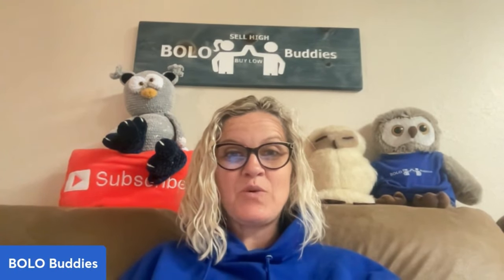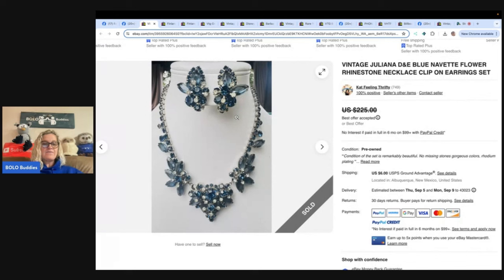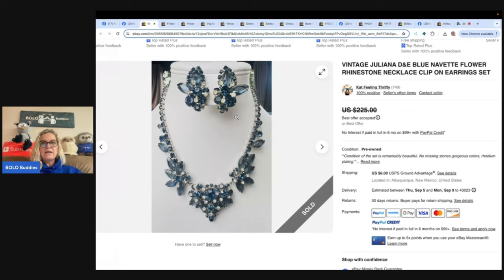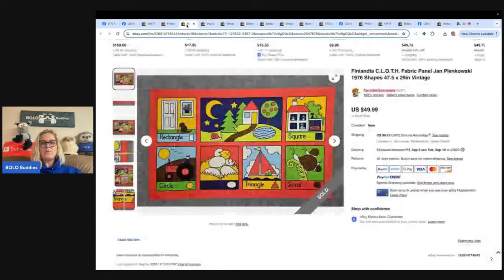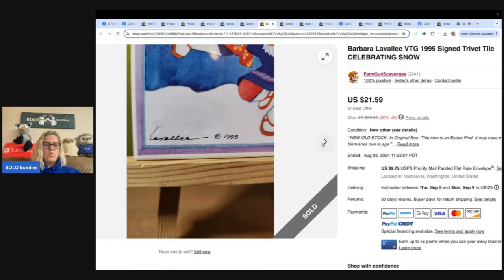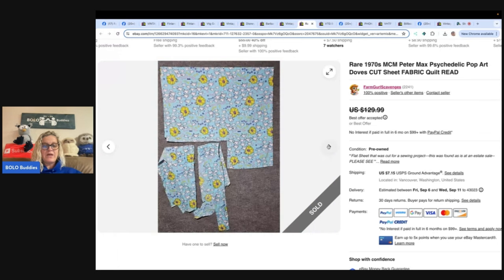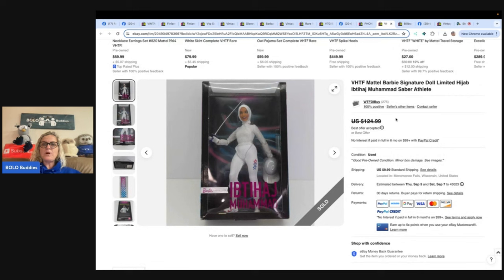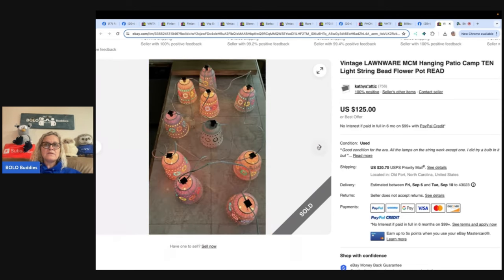Unexpected BOLOs to LOOK for Resellers Share Big Money BOLOs What Sold 2024